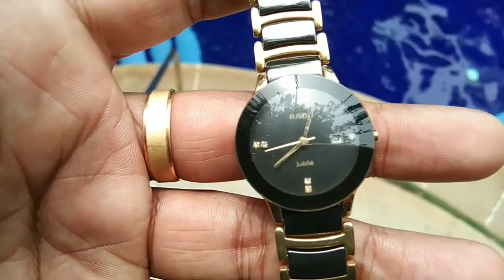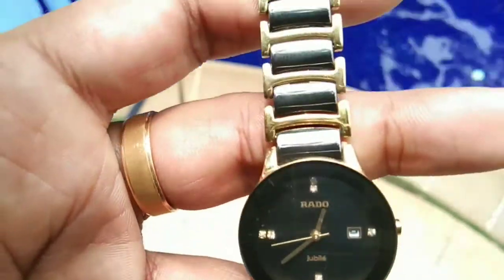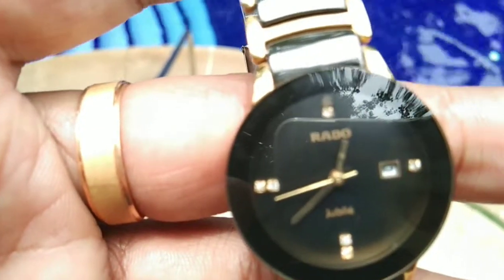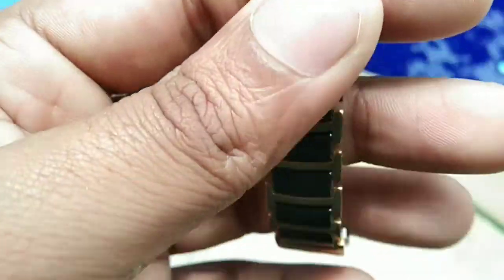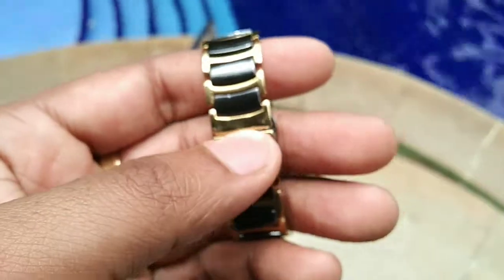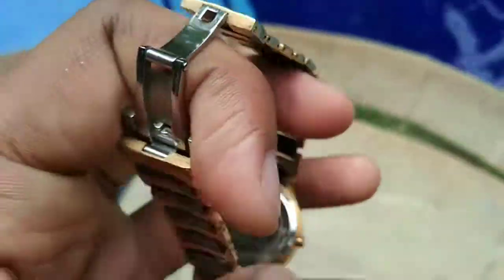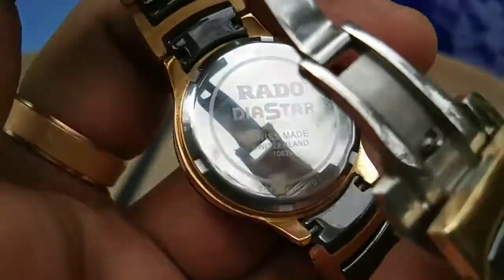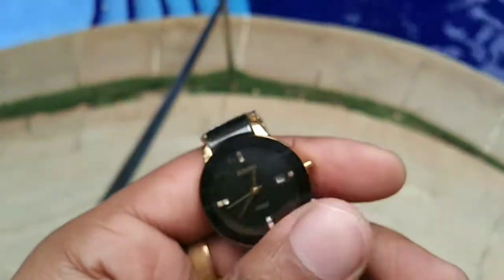RADO Centrix jubile short review.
The is a small video about rado watch which has 7 diamond studded in it.